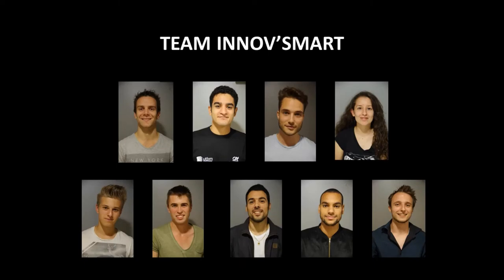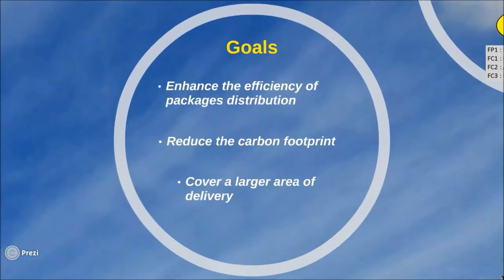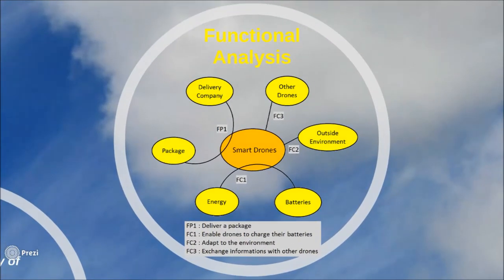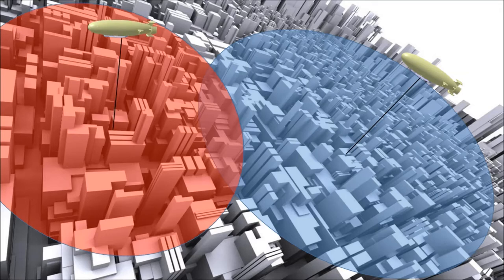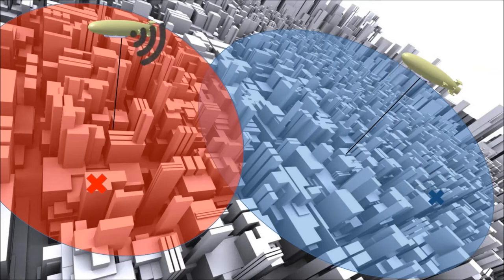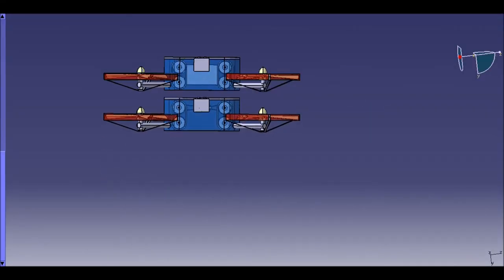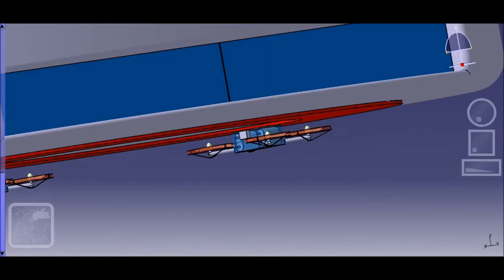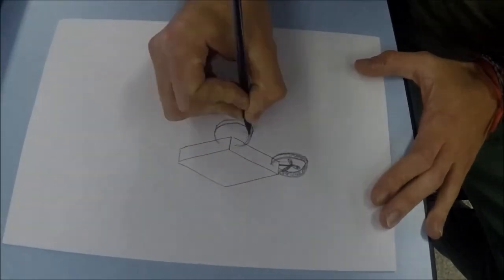2ième- UTBM "Innov'Smart" 24h innovation may 2015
Présentation du projet de l'équipe Innov'Smart dans la compétition 24h de l'innovation.
"Comment peut-on utiliser efficacement les drones de livraison?"

 -Rechargement des batteries en vol;
 -Echange de colis entre drones;
 -Echange de données.

Project presentation of the Innov'Smart team in the competition 24h of innovation.
"How could delivery drones work efficiently in a city? "

 -Charging the batteries in flight;
 -Package exchange between drones;
 -Data exchange.